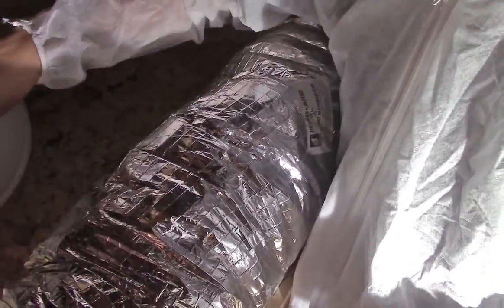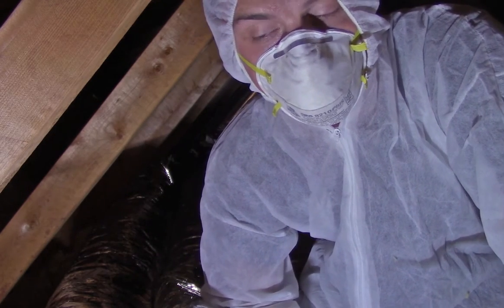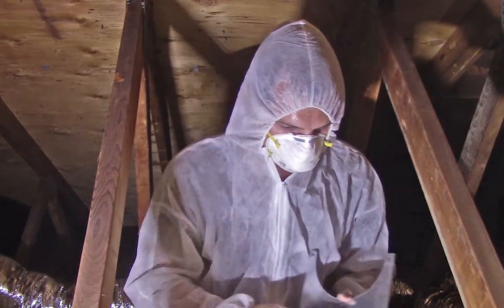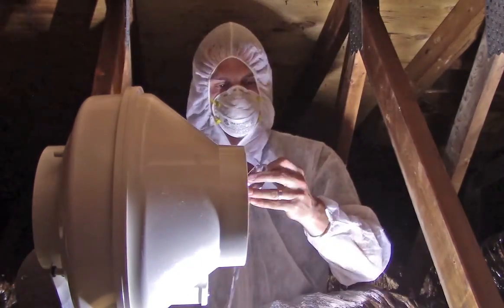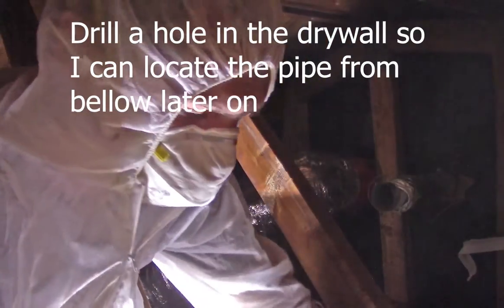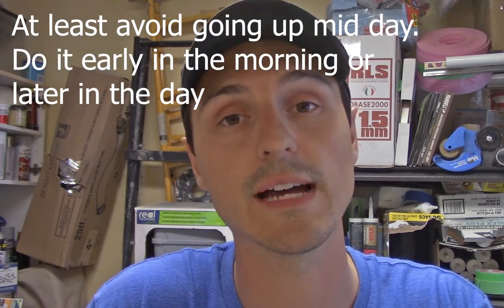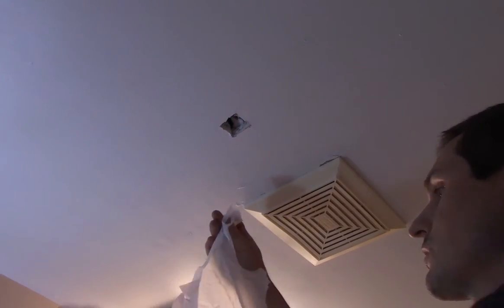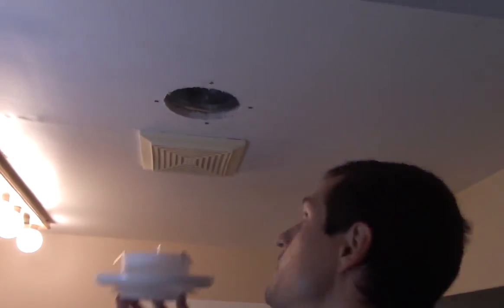How to install a linear exhaust fan [KEEP YOUR BATHROOM LOOKING NEW]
Moisture buildup in your bathroom is bad! This can lead to mold, mildew & other nasty unwanted things. In this video, I go over why an exhaust fan is so critical & why upgrading could increase your bathrooms longevity. I give you a detailed, step by step instructional on How to install a linear exhaust fan. I cover the attic portion, the exterior portion as well as the interior finishing.

Photo by Aleksei Алексей Simonenko Симоненко on Unsplash

- AMAZON LINK USA -

- AMAZON LINK CANADA -